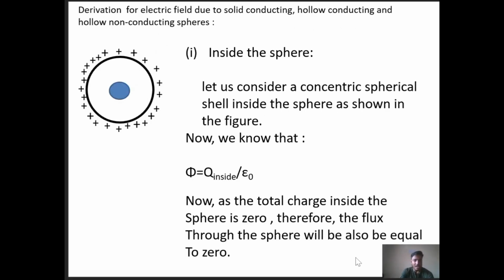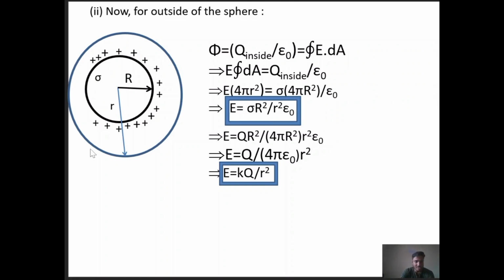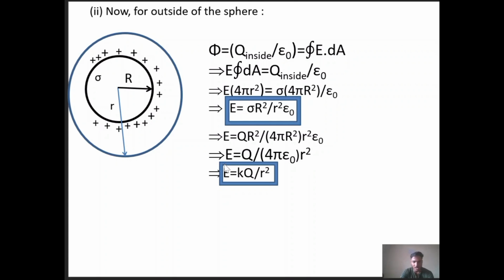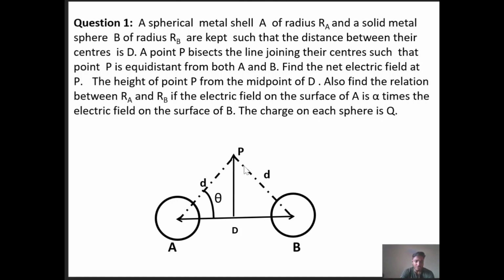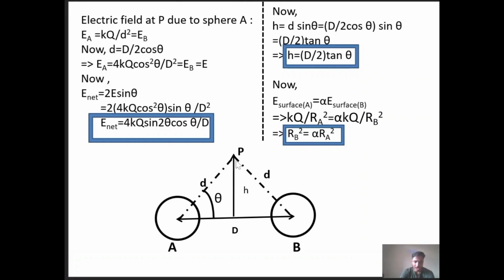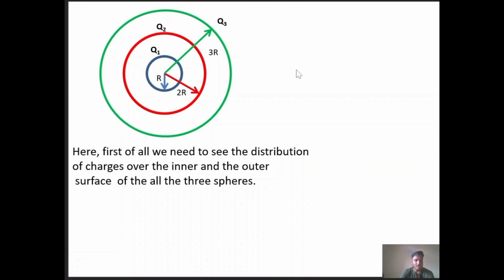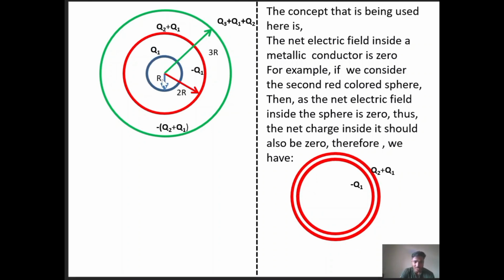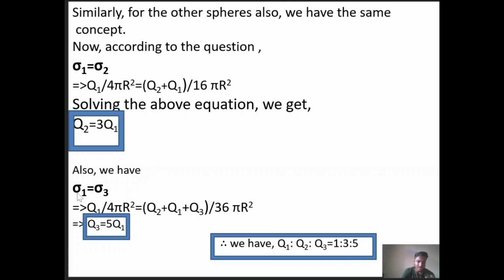ELECTROSTATICS CLASS XII L12 : Electric field due to charged spheres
IN THIS LECTURE WE WILL BE DISCUSSING ABOUT ALL CONCEPTS RELATED TO ELECTRIC FIELD DUE TO SPHERICLA CHARGES only in 15 minutes. To access the notes, follow the telegram channel link in comment .